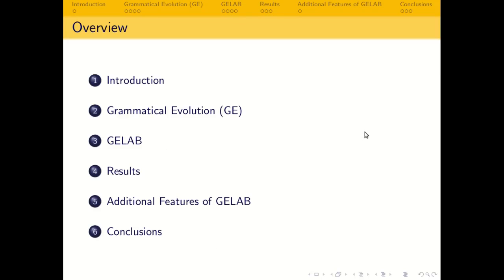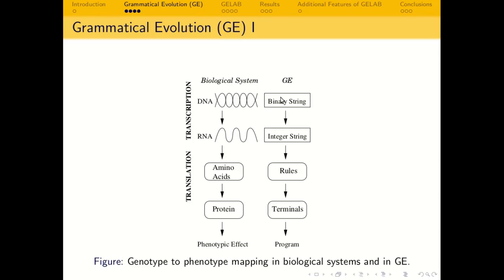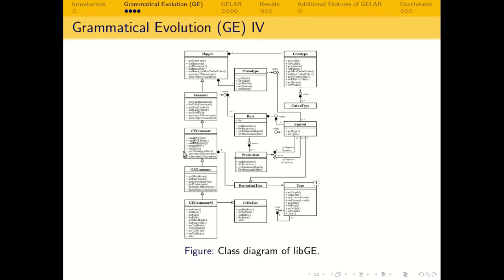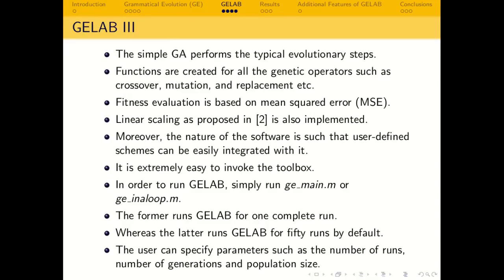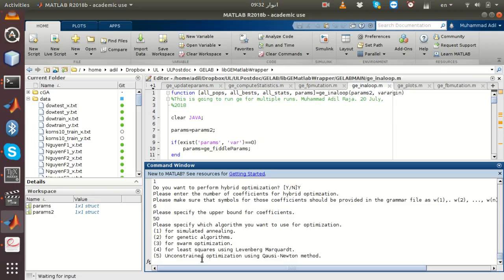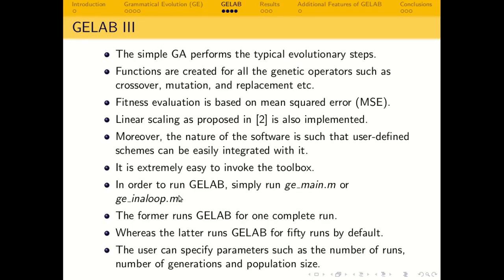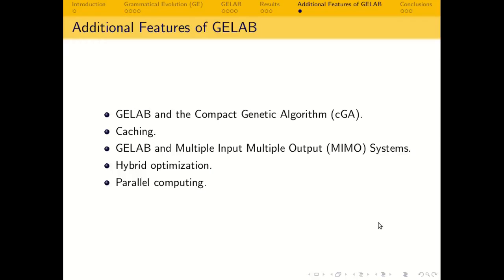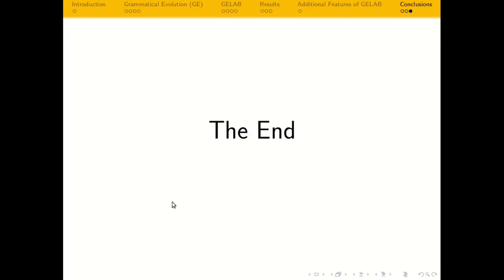GELAB - A Matlab Toolbox for Grammatical Evolution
Intelligent Data Engineering and Automated Learning – IDEAL 2018